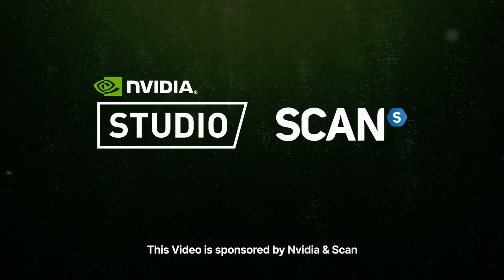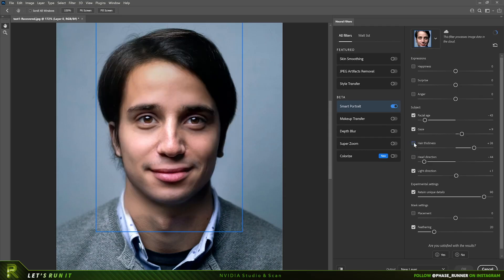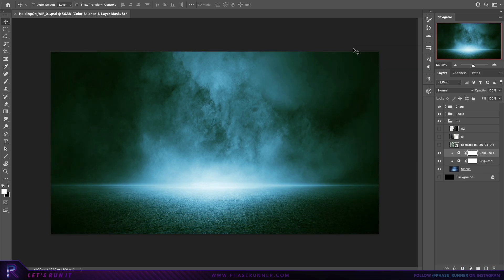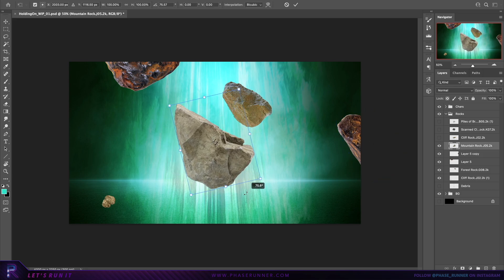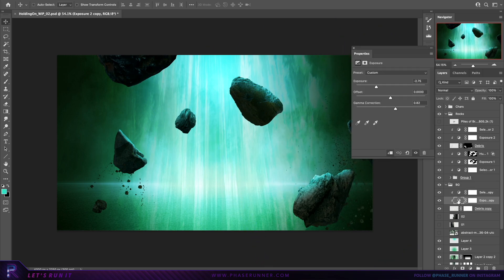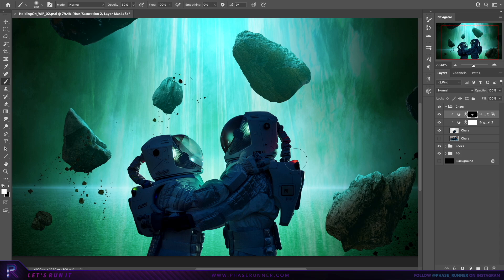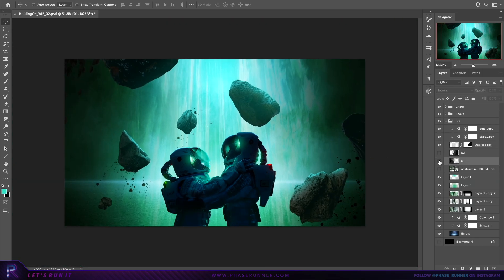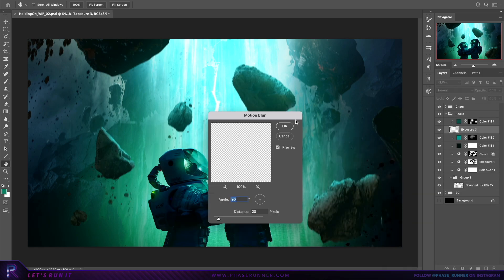Create LOST ASTRONAUTS in PHOTOSHOP - GuideRunner EP9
Be sure to check out Nvidia Studio & Scan NVIDIA Studio Laptops and Desktops are built and spec’d to meet a creative’s needs!

In GuideRunner Episode 9, we're taking a look at how I made the artwork for my EP 'Sweet Oblivion' over on the PhaseRunner Music Channel

// USEFUL LINKS

// SOFTWARE